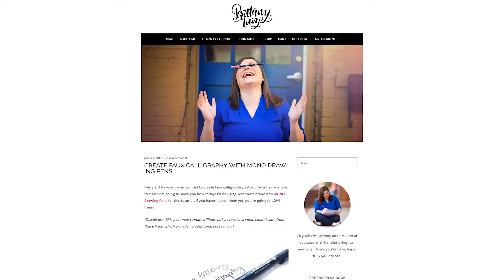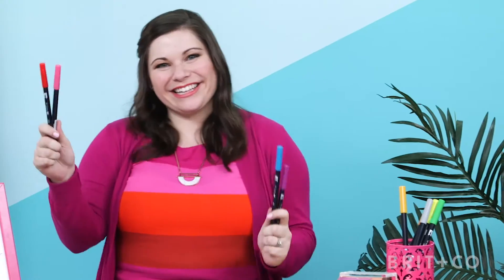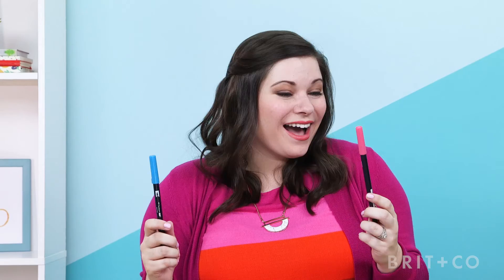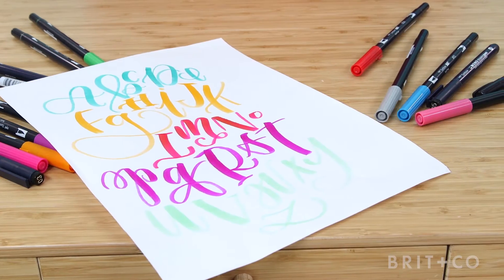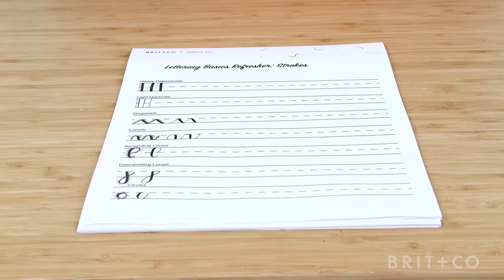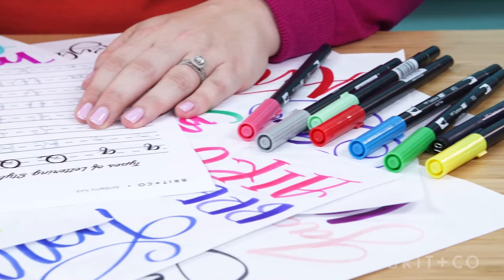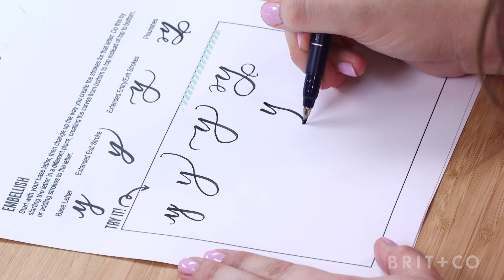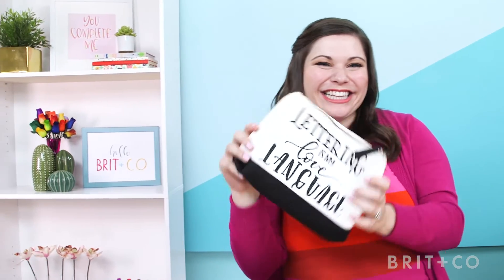Craft Your Own Lettering Style-TEASER